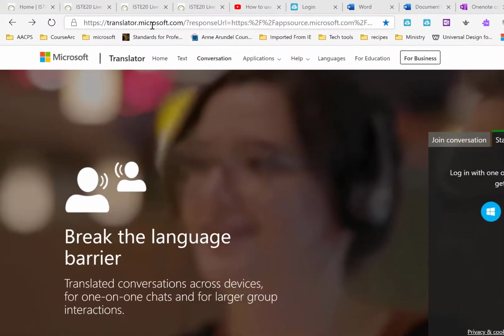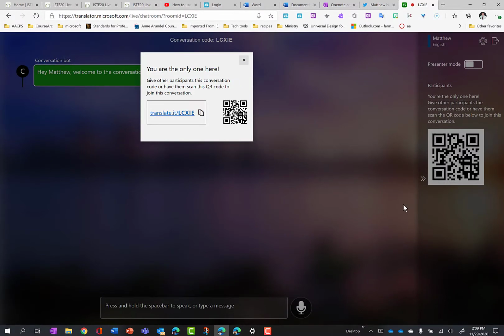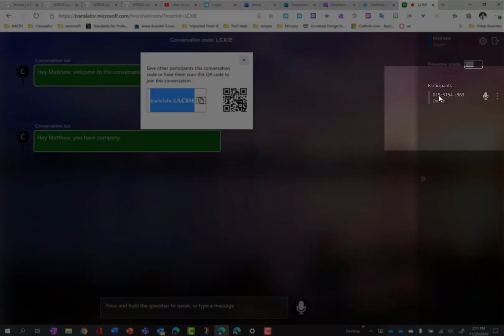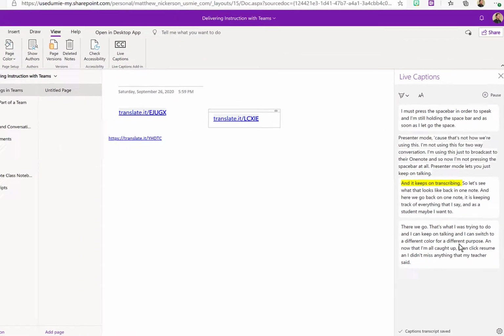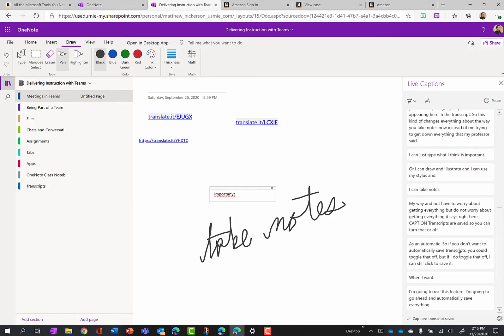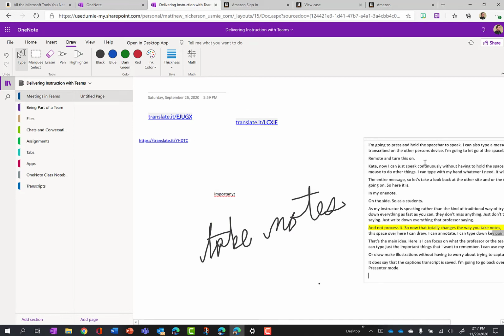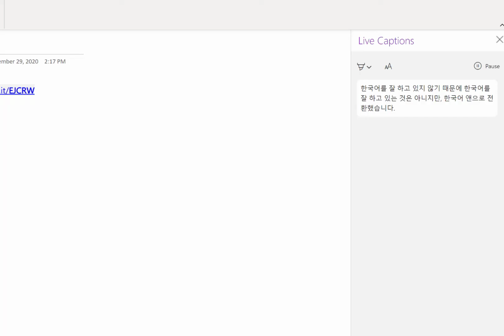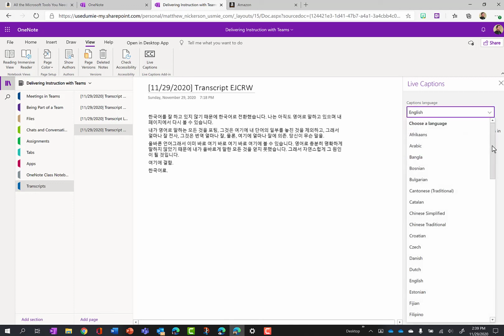translate live captions in OneNote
Students can see a live transcript (in any of 70+ languages) of what their instructor is saying inside of OneNote so they can work or take notes while capturing the entire lesson transcript. OneNote creates a section to save transcripts, but students can copy and paste the transcript onto the OneNote page they were taking notes on for context.
Students can also pause and even annotate the live transcript with highlighting.